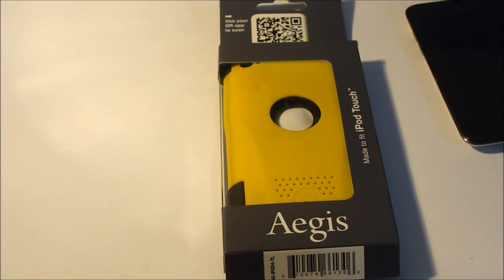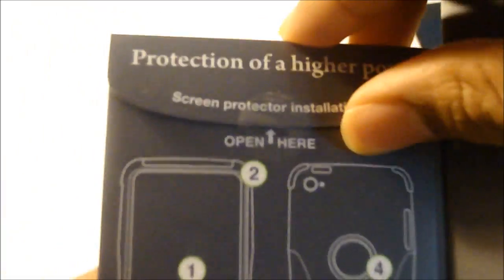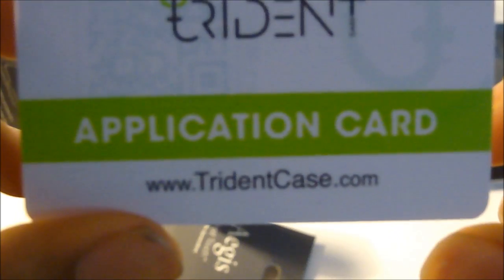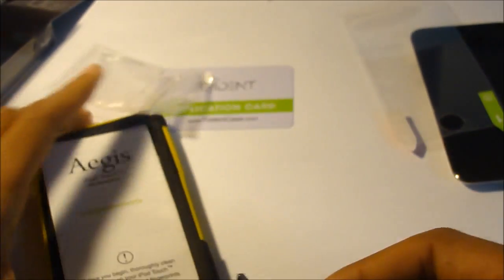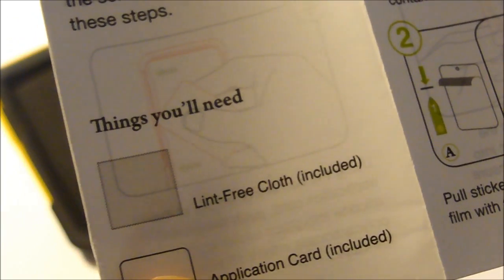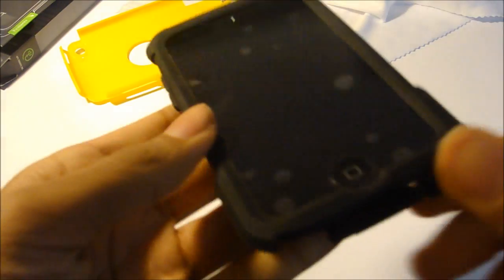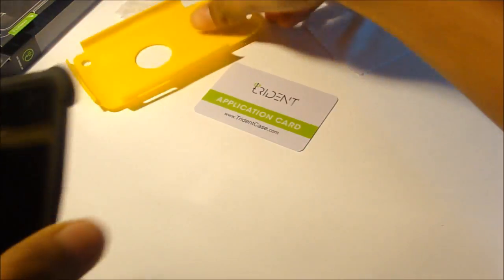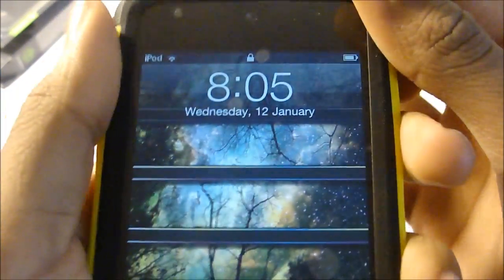iPod Touch 4th Gen Trident Aegis Review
A new product line from Trident for the iPod touch 4th gen; this slimmer two piece cover enters a very competitive accessory market. For it's size, it offers pretty good protection and comes with dust covers for the 30 pin dock and 3.5mm audio jack. The included 3.5mm extender accessory can be used stand alone which is great. At the end of the day however - we would rather still see the more refined Cyclops or Kraken series of cases released.